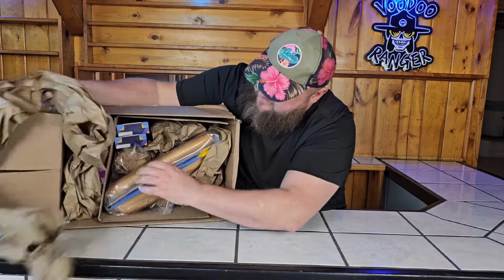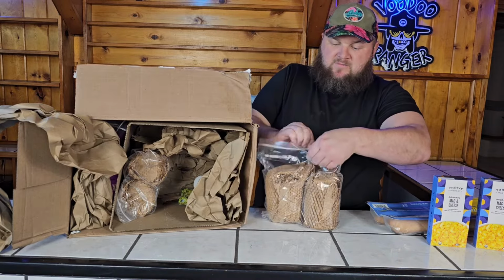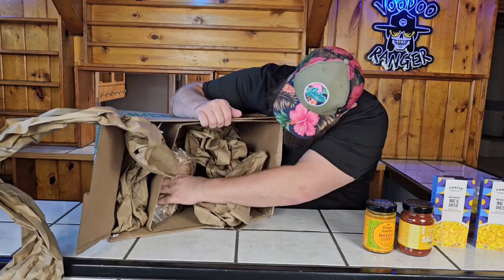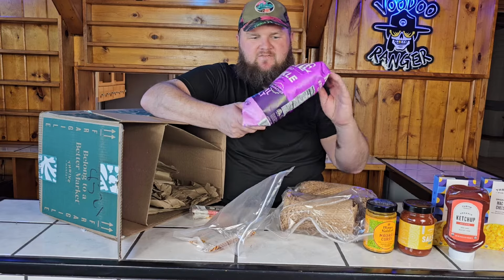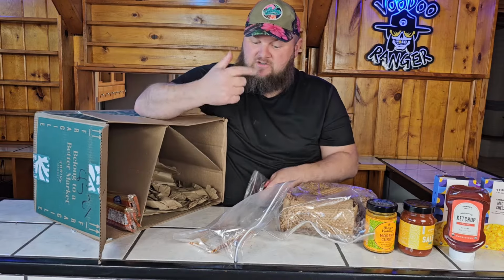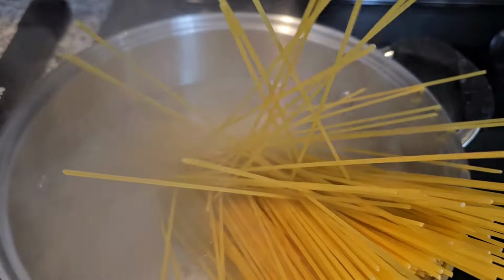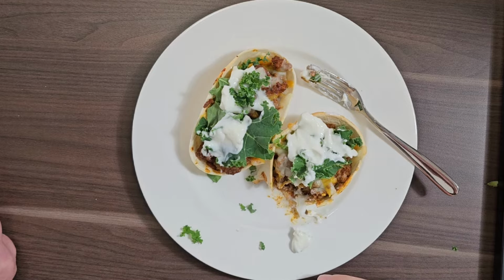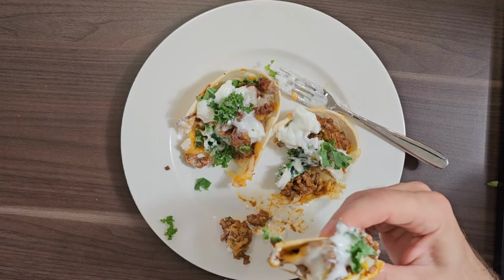THRIVE MARKET REVIEW 2024 | THRIVE MARKET UNBOXING 2024!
In this Thrive Market Review we make spaghetti and meatballs with spicy Arrabbiata sauce, Thrive Market Madras Curry Chicken, and homemade tacos using Thrive Market taco seasoning. We put these Thrive Market product to the test against their more well known competitors. What this Thrive Market Unboxing to see how they compare to each other.

Please consider the following links to be affiliate links. (all links in this description) Purchases made using these links may result in our channel receiving a small commission or free meat for our channel.

Omaha Steaks Deluxe Gift Box on Amazon

CROWDCOW: $50 off